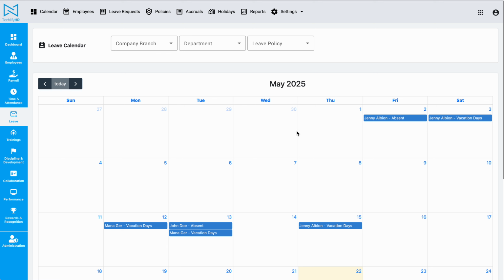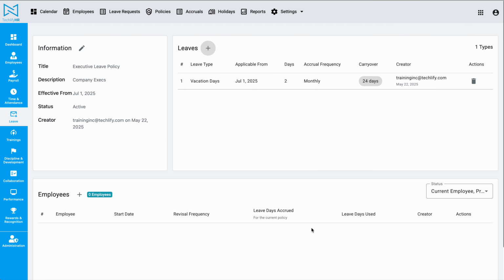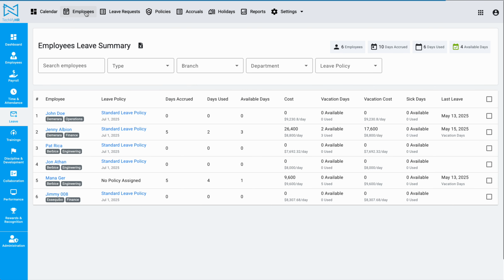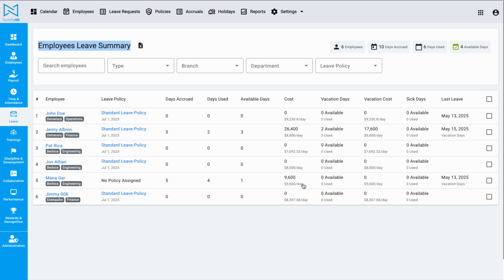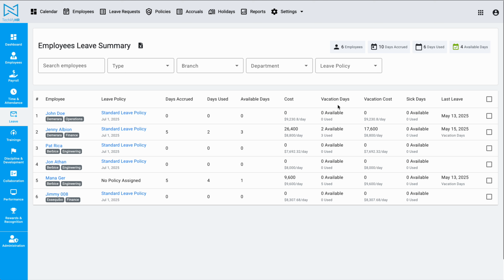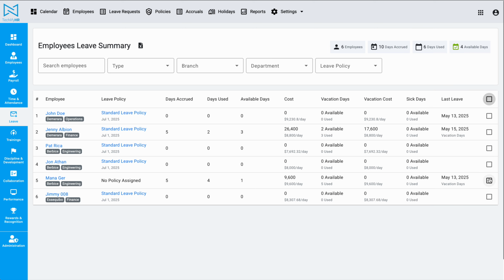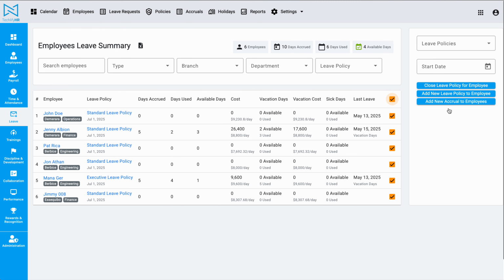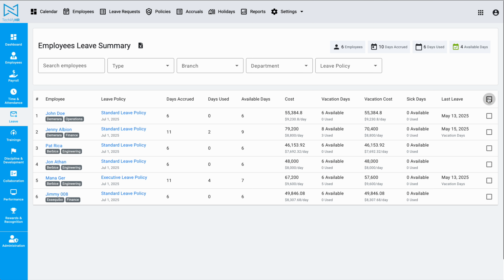Video 12: Employee Leave Summary, Manual Leave Adjustments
Exercise

Employee Summary
1.Review your employees summary
2. Since our leave policy only applies for the 2nd half of the year, let’s manually add leave accruals for our team for the 1st half
    a. 6 Vacation Days for all employees